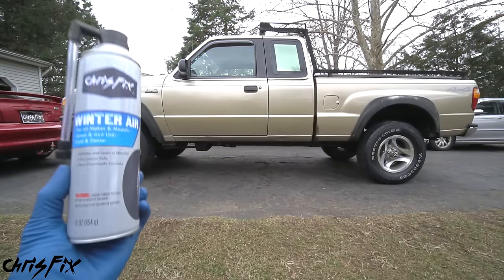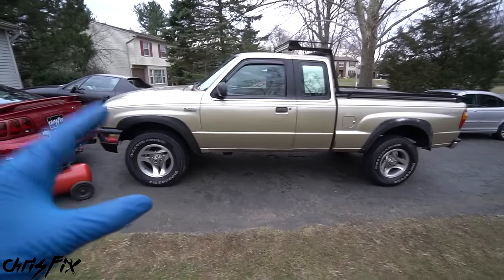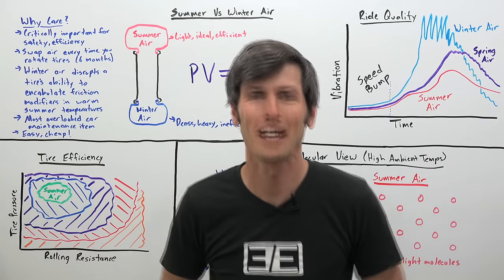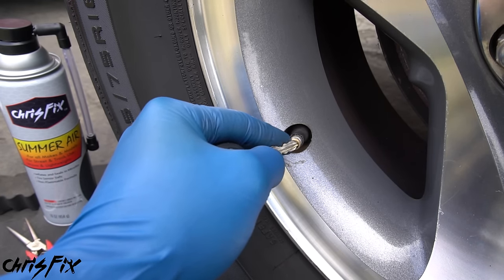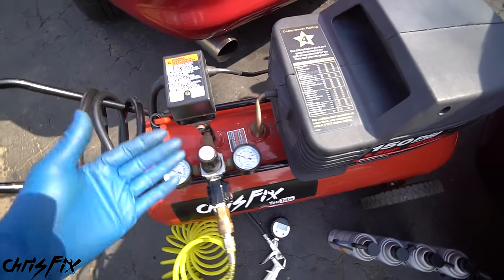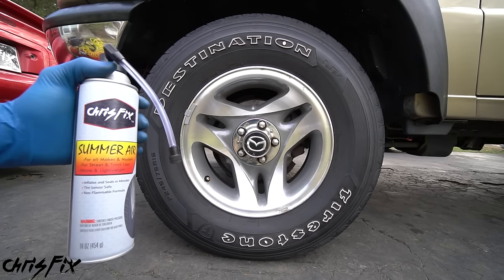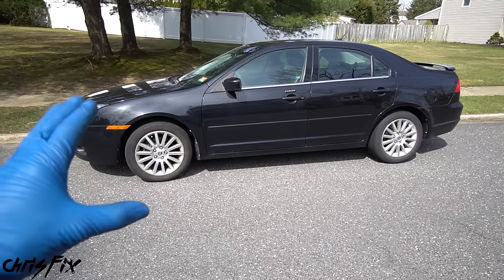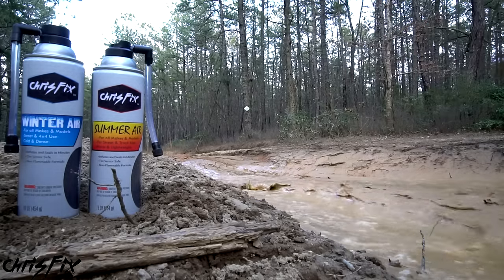Why it's IMPORTANT to use the Correct Air in Your Tires (Summer & Winter Air)!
I show why is it important to not only fill your tires up to the correct pressure but also use the CORRECT AIR! Learn how to replace winter air, with summer air!

Most people know when filling your car or truck tries that you need to fill it to the correct air pressure. What people dont know, is the air that goes into the tires is just as important. Winter air is cold, dry, and dense, therefore heavy while summer air is warm, humid, and light. Running winter air in the summer will cause lower tire pressure and decreased fuel economy (mpg). Running summer tire in the winter, will cause loss of traction and over inflated tires which could lead to a blow out!

Tools and Products Used:
Left Handed Pliers Set (great value)
Valve Core Tool
Air Pressure Gauge
Summer Air
Winter Air